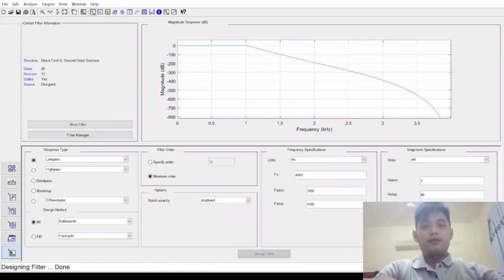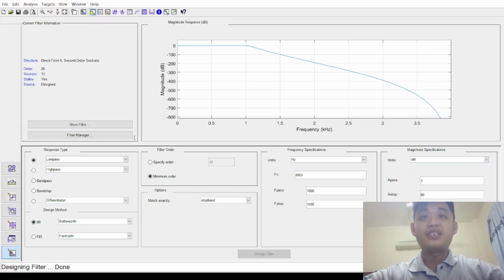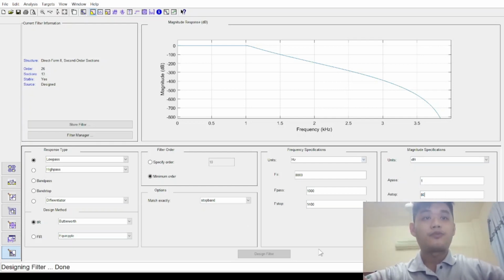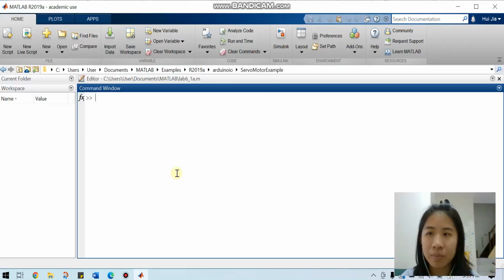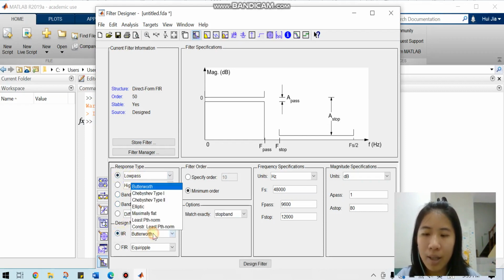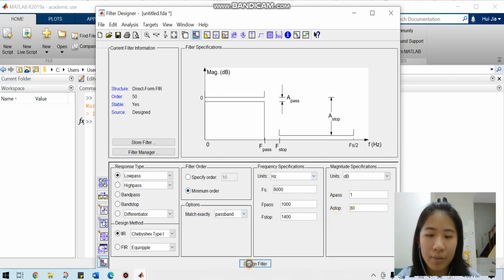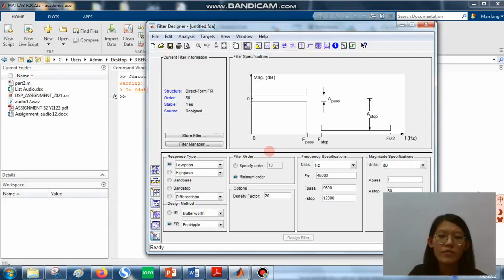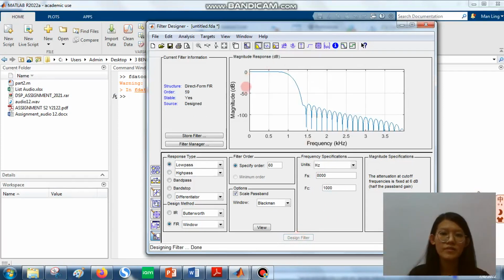Lab 8 Report Presentation_Digital Filter Design_Y3S2